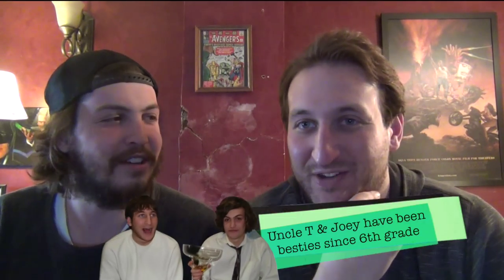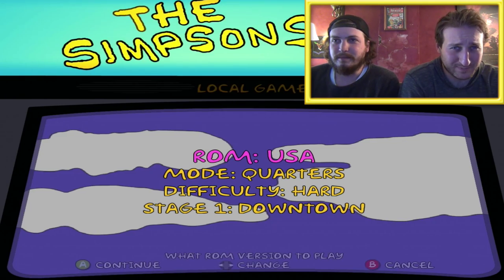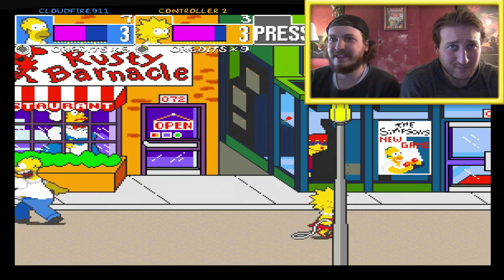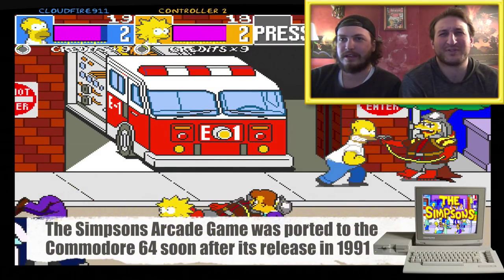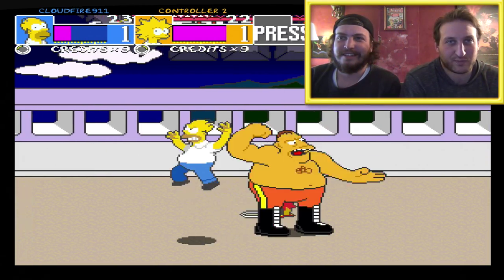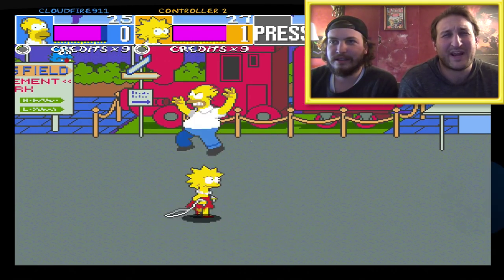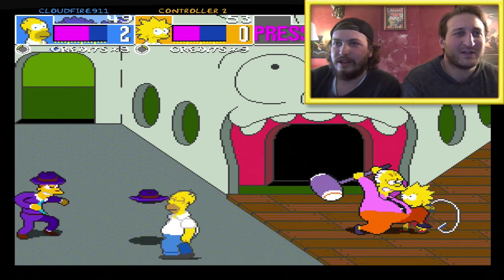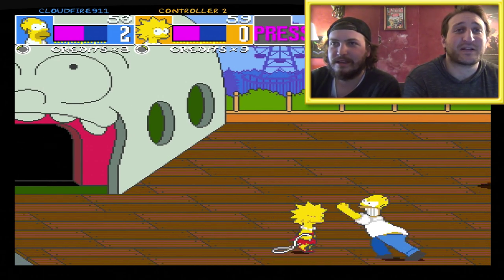The Simpsons Arcade Game: Part 1 (Legendary Lets Play)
The Simpsons Arcade Game!

Hey everyone, thanks for checking out our very first Let's Play of The Simpsons Arcade Game.